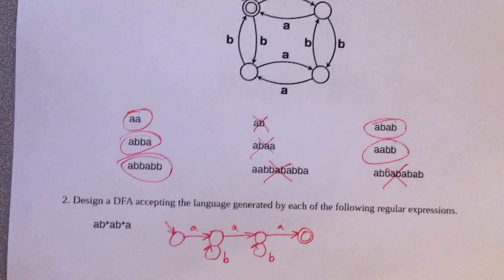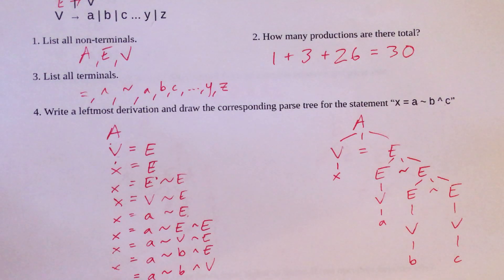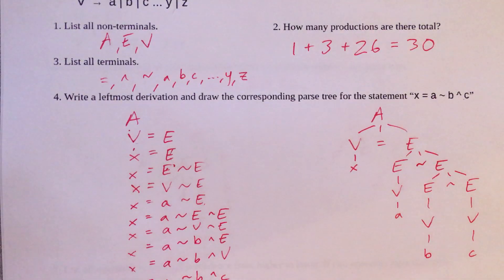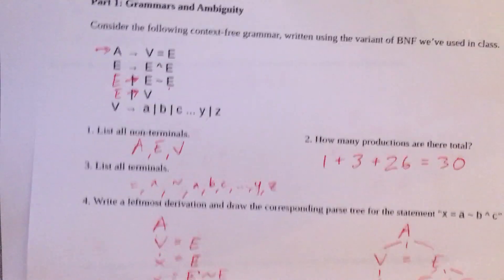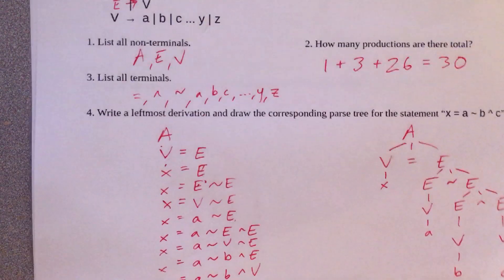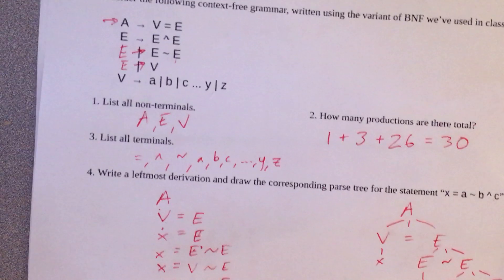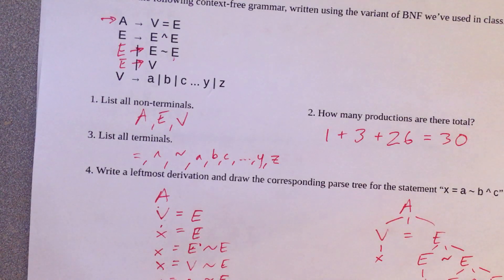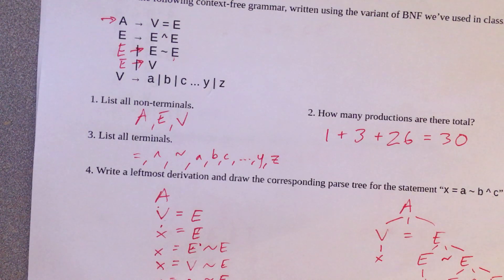JMU CS430 M7 SP19 Lab Solution 10